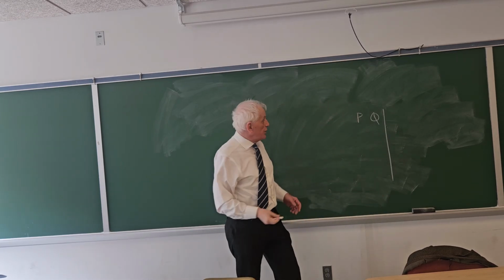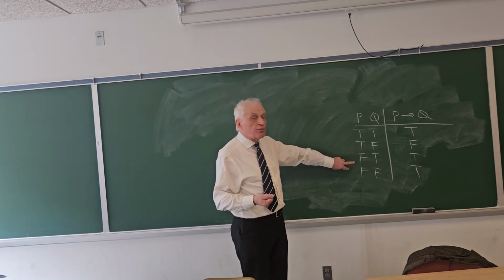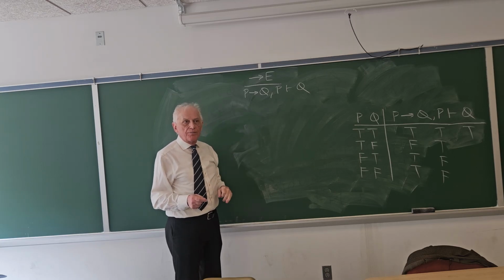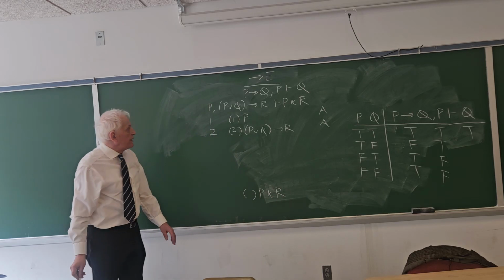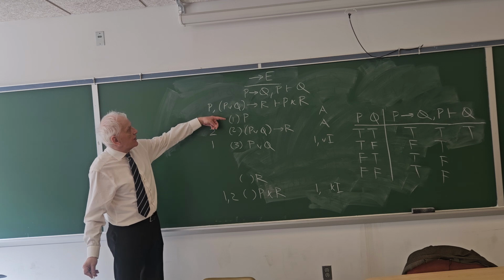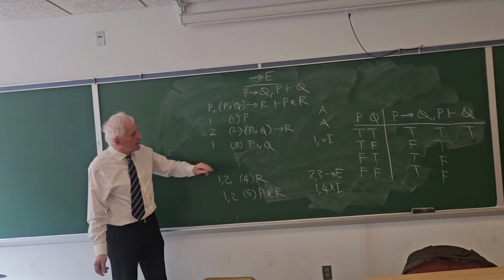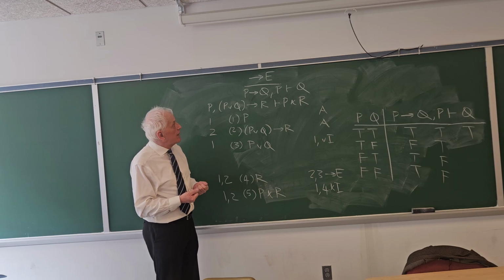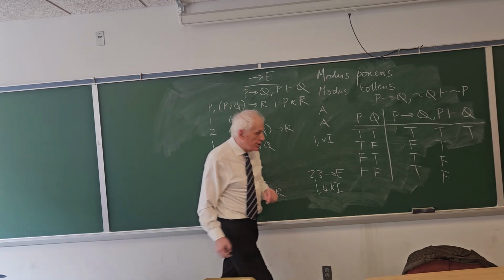Rules of proof →E